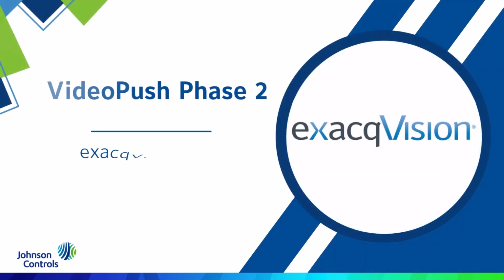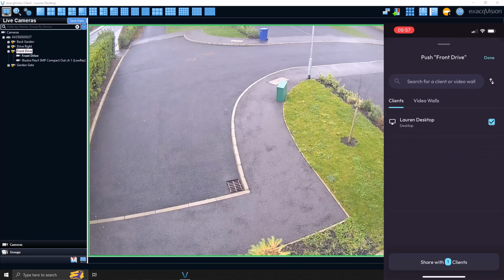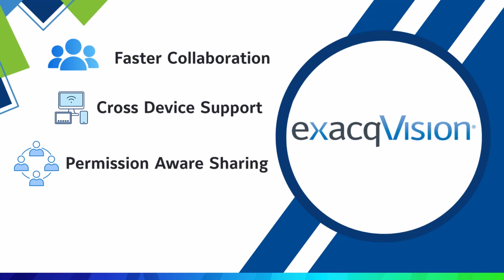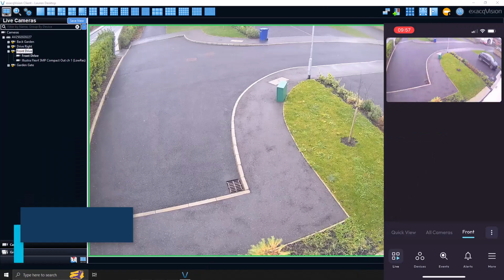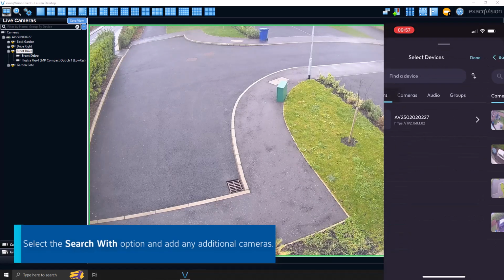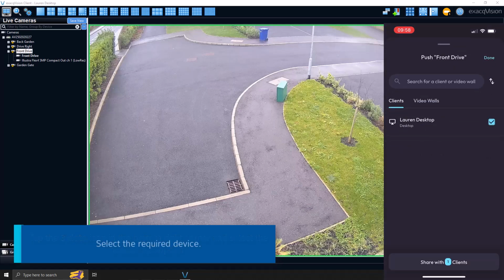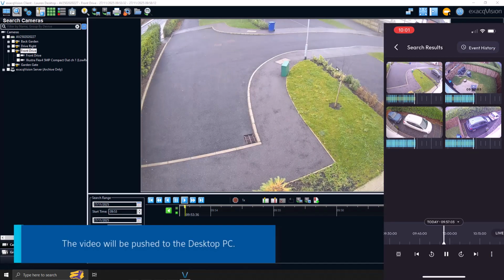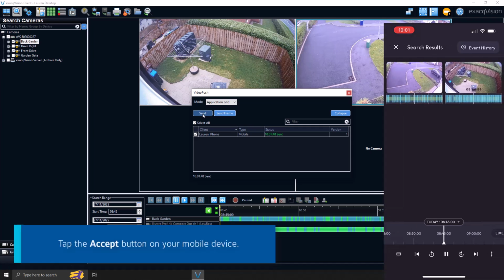26.0 VideoPush Phase 2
This tutorial video showcases the VideoPush Phase 2 enhancements in exacqVision Mobile 26.0.

00:00 - Intro
00:07 - Quick Demo
00:17 - Benefits
00:43 - VideoPush Phase 2